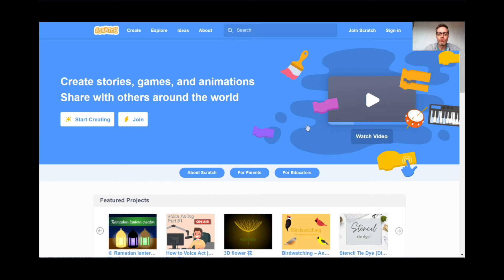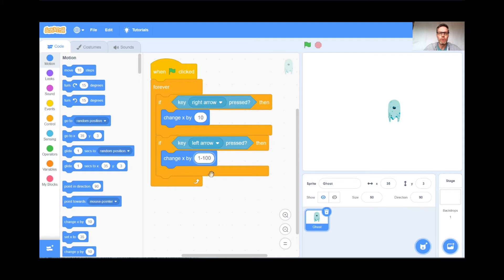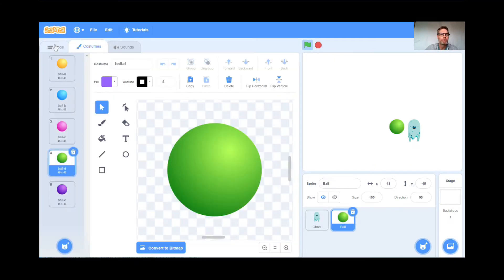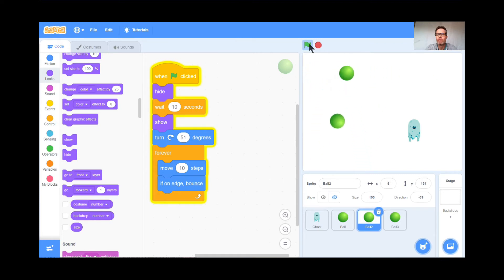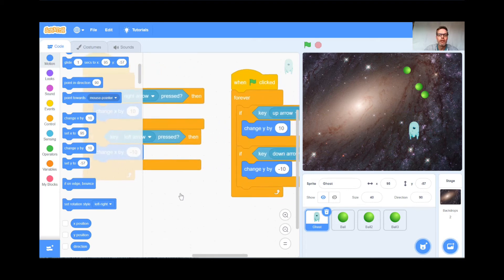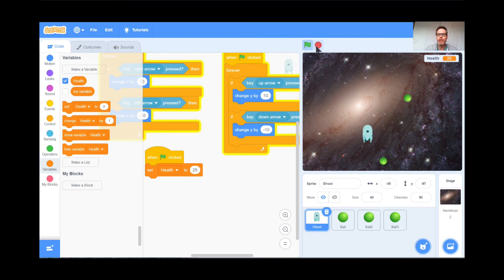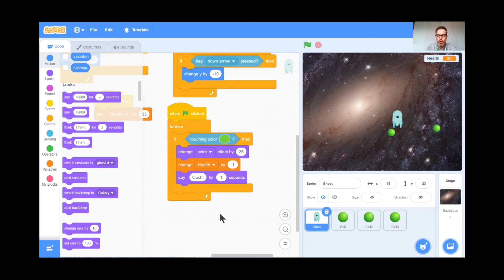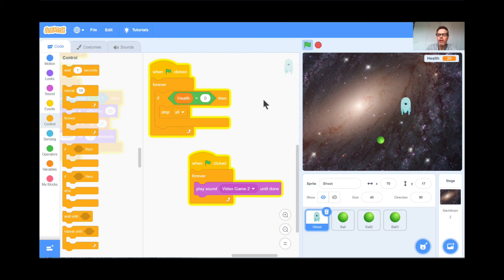Learn to Code Lesson #7 Space Chase